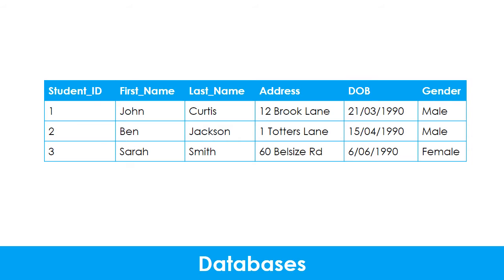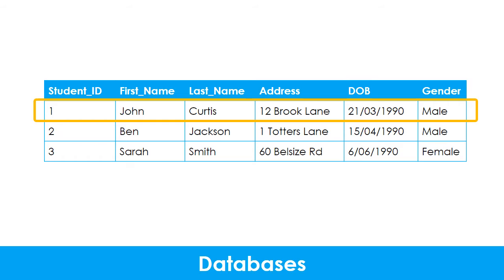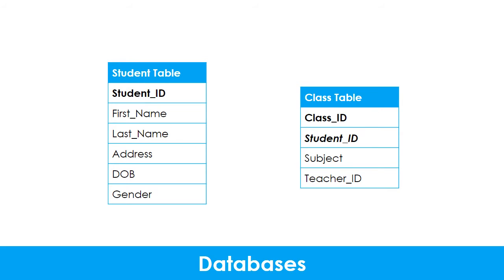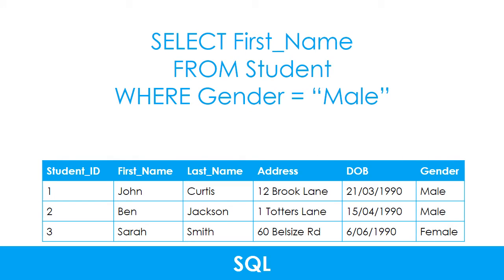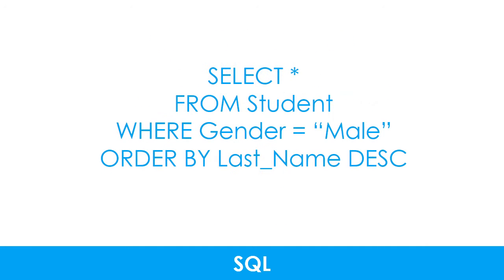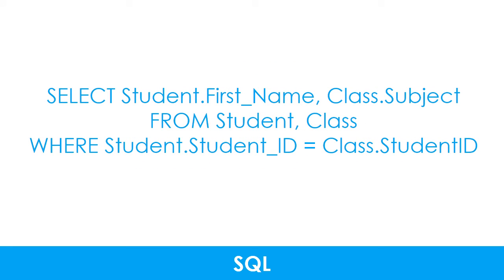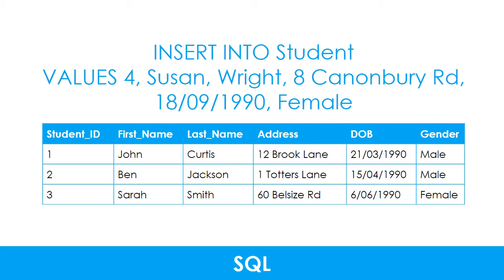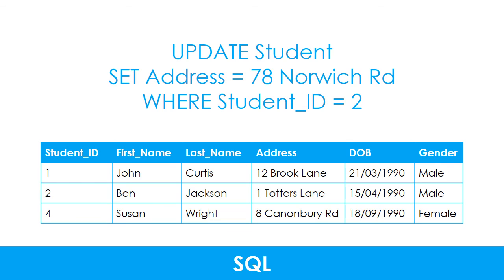Databases and SQL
Revision video for the Edexcel GCSE Computer Science course. Covers databases and SQL statements.